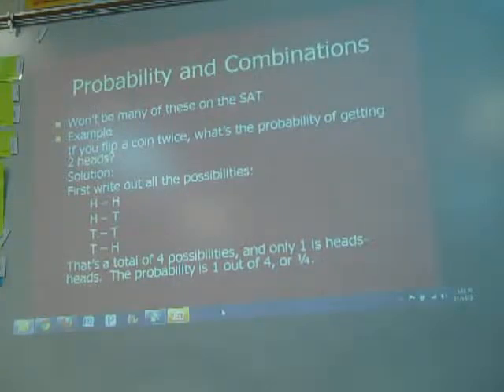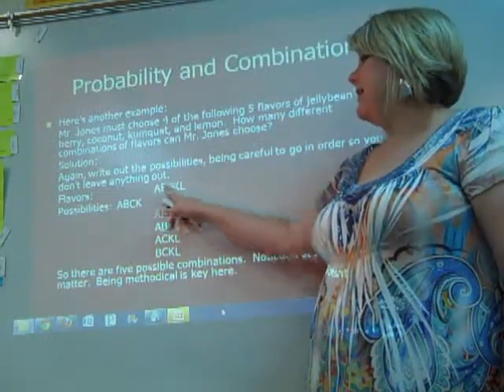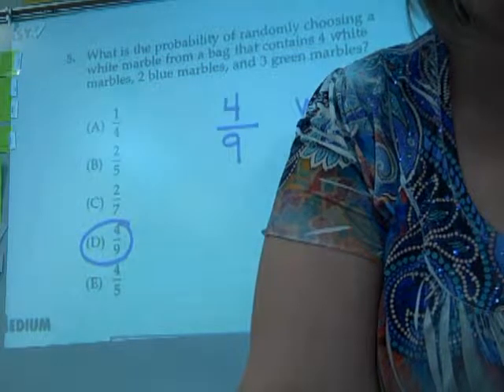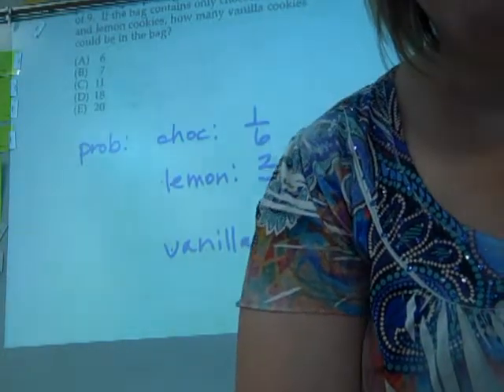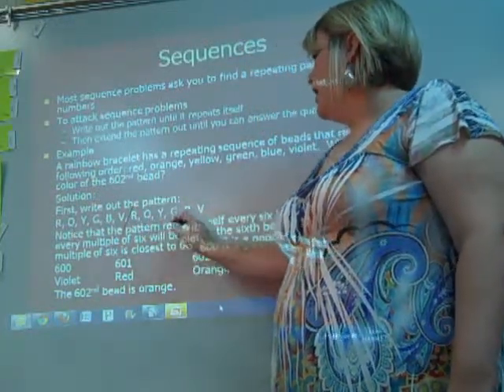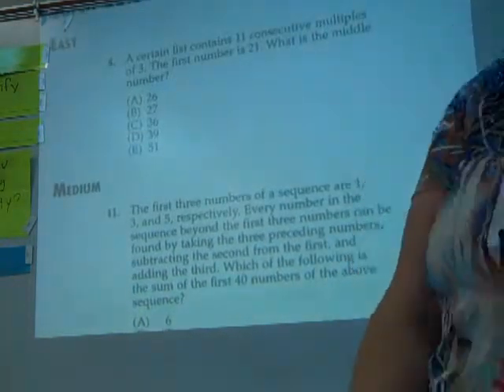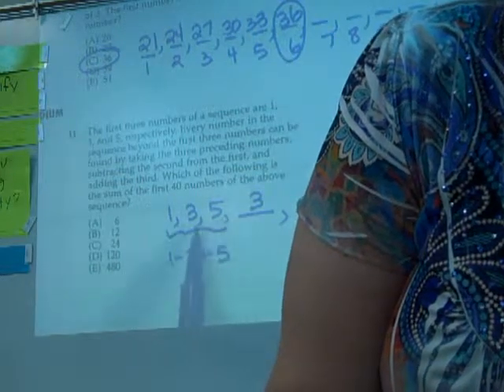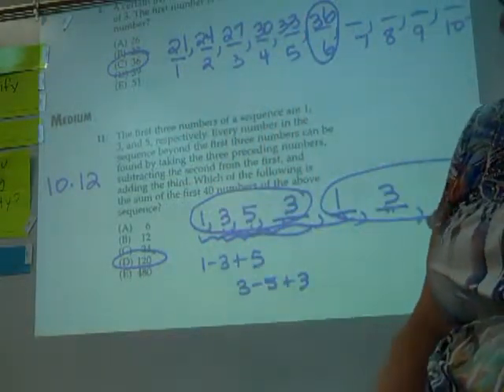SAT Math Day 4 part 2.wmv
Arithmetic Day 3 Part 2 recorded 11/15/11